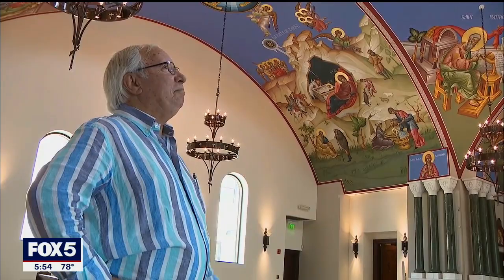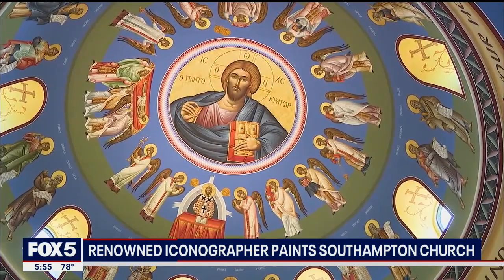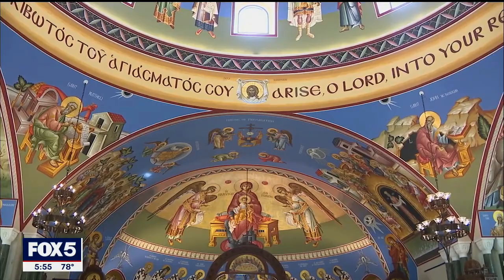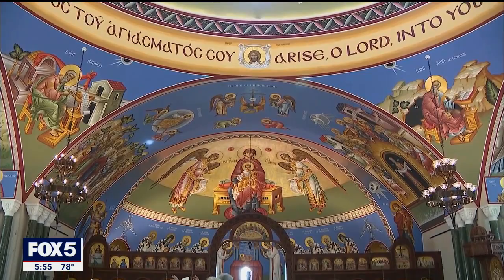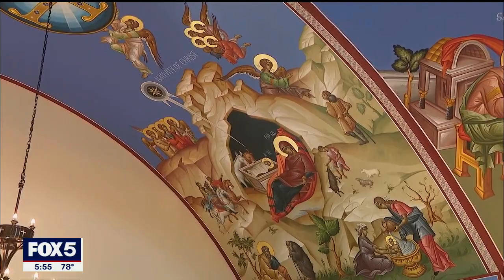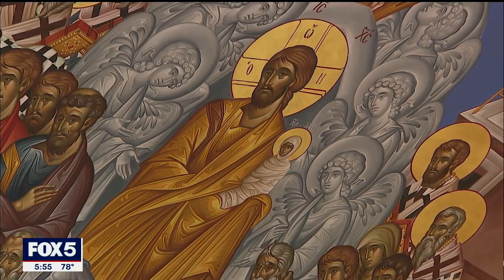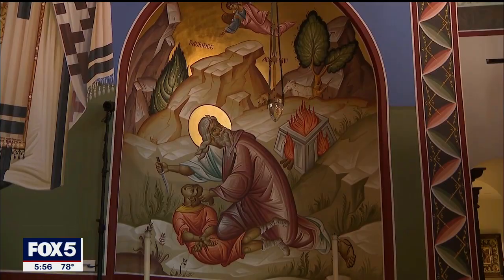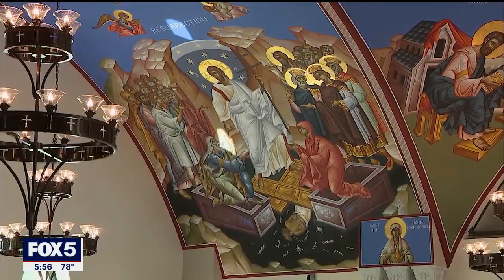Byzantine Iconography at a Church on Long Island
George Filippakis, 76, is known for his Byzantine iconography installed inside close to 100 churches in the United States.  His most recent installation is inside the Dormition of the Virgin Mary Greek Orthodox Church in Southampton.